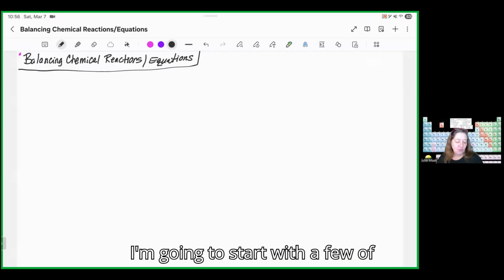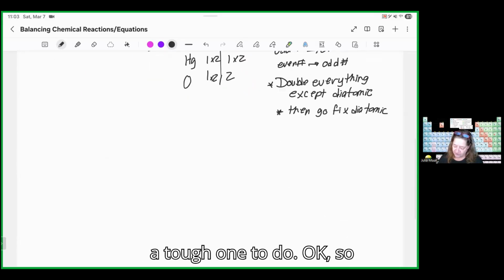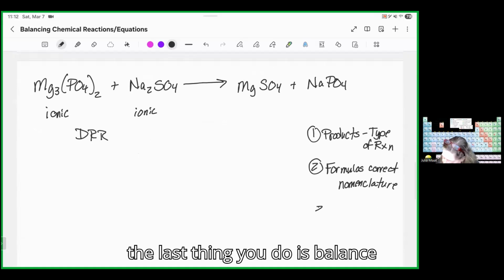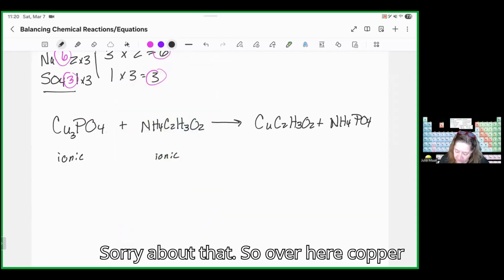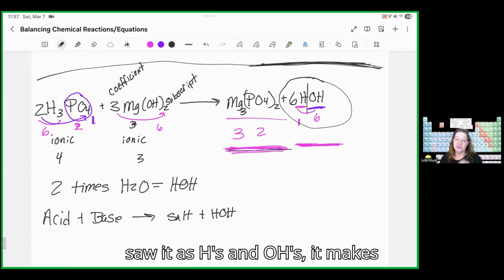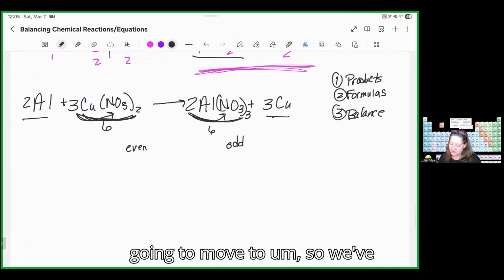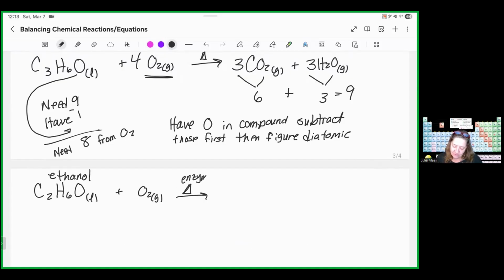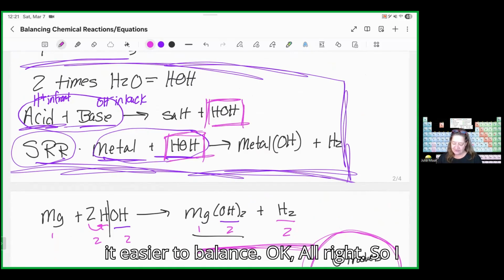Balancing Chemical Reactions/Equations (For College and High-school level chemistry students)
Learn the basics of balancing chemical reactions/equations. For college and high-school level classes.